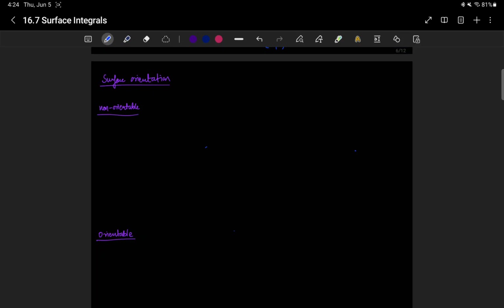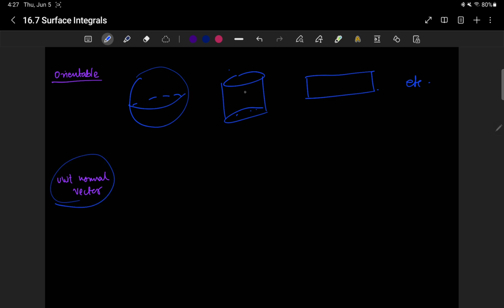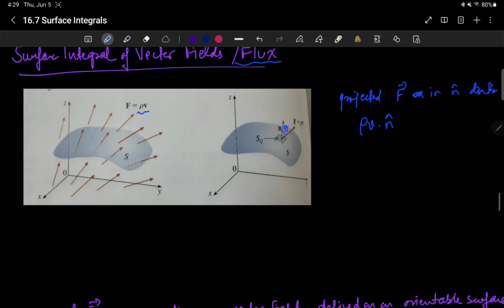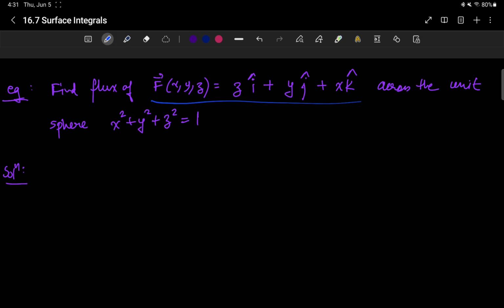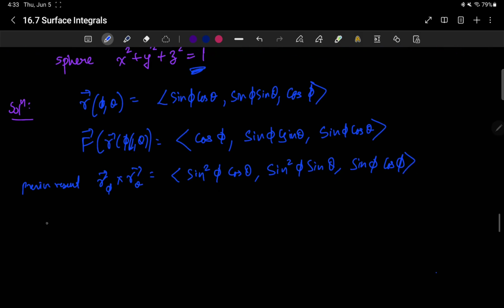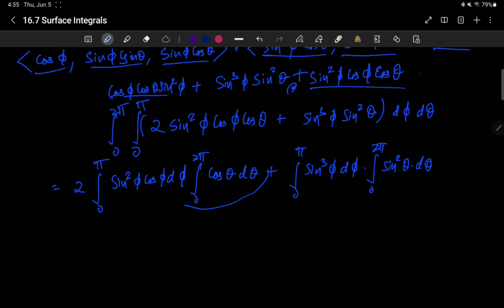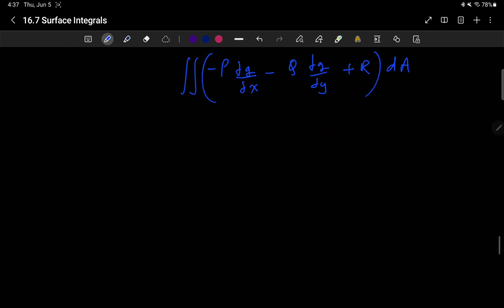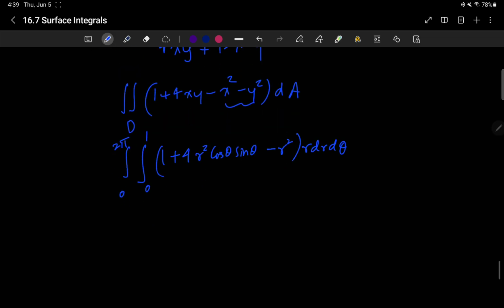16.7.2 Surface Integrals - 2